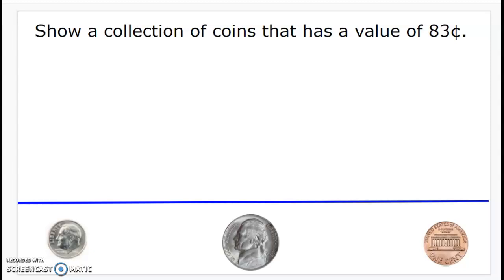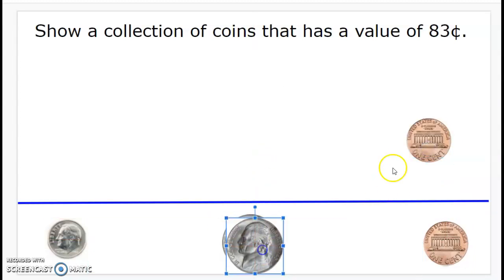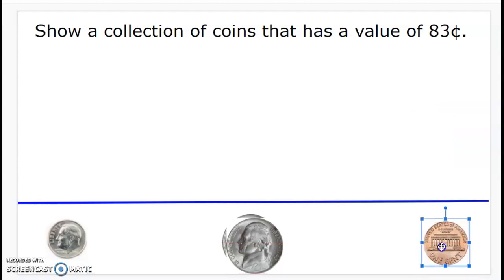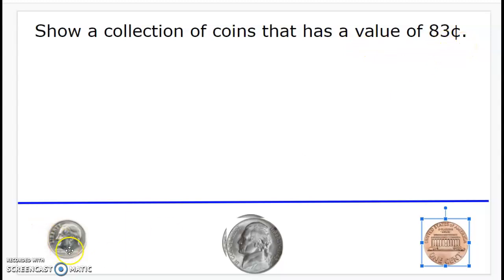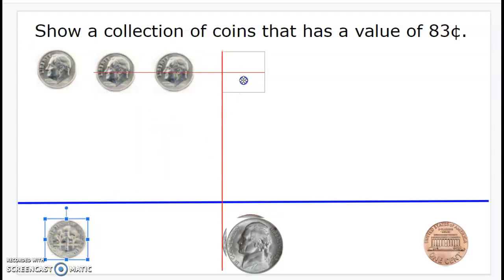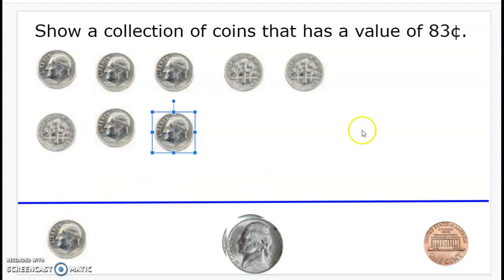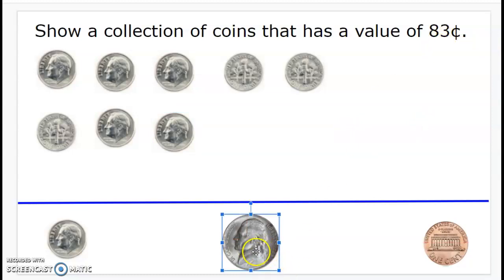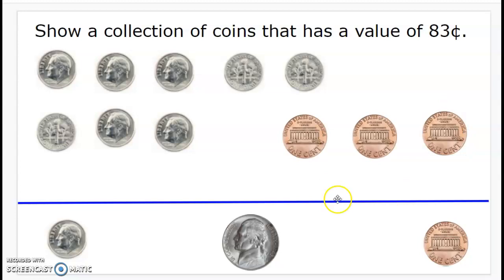Show a Collection of Coins with Given Value